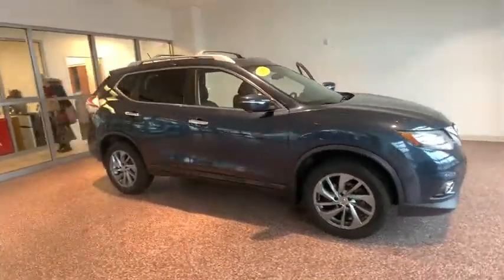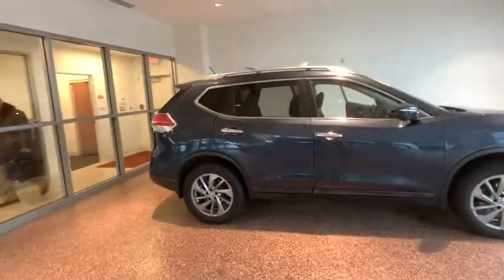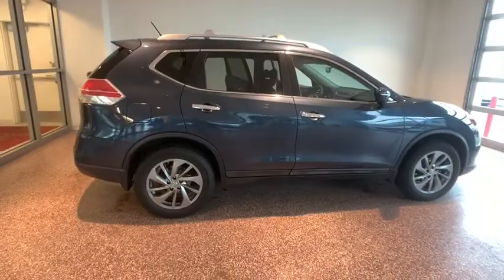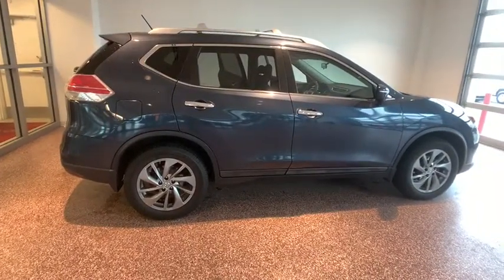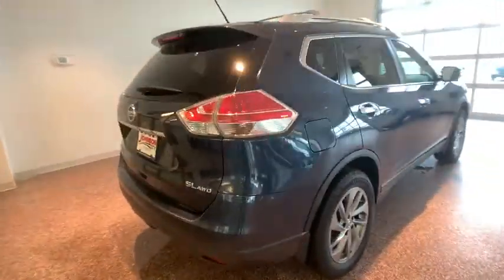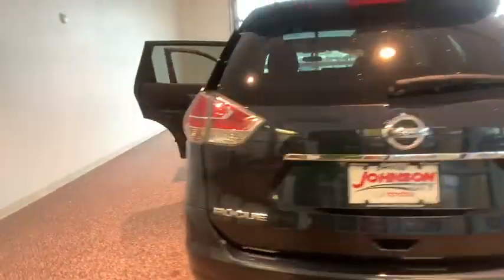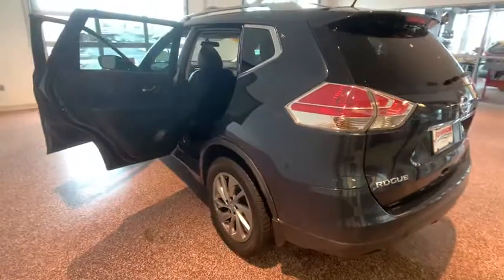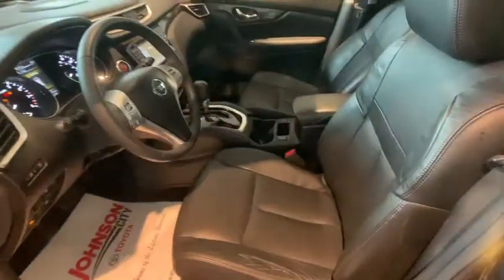2015 Nissan Rogue Johnson City TN, Kingsport TN, Bristol TN, Knoxville TN, Ashville, NC HP3668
Arctic Blue Metallic Used 2015 Nissan Rogue available in Johnson City Tennessee at Johnson City Toyota. Servicing the Kingsport TN, Bristol TN, Knoxville TN, Ashville, NC area.